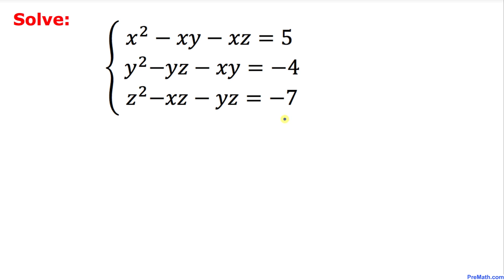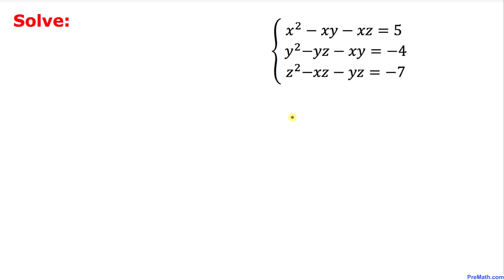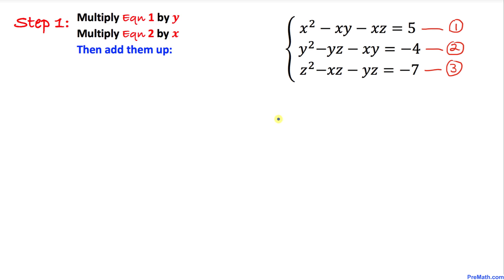How to Solve a System of 3 Equations with 3 Variables | Easy & In-Depth Tutorial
Learn how to solve a 3x3 system of equations. Simple step-by-step explanation by PreMath.com